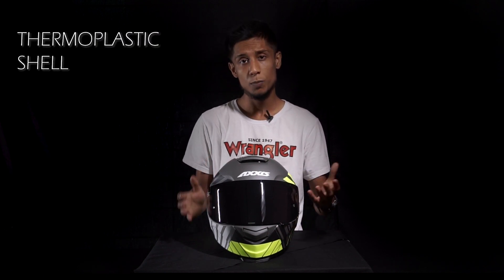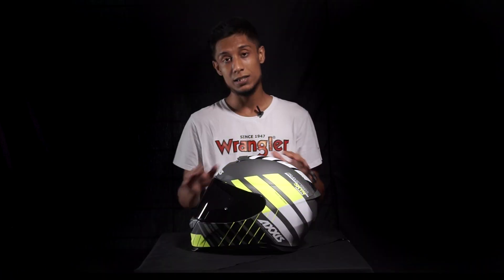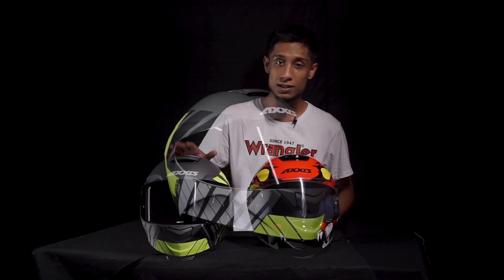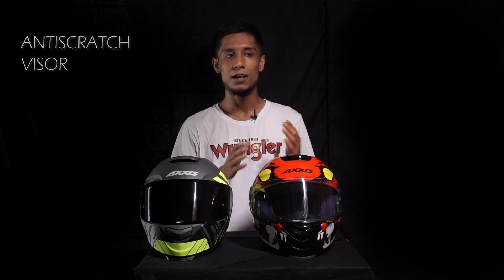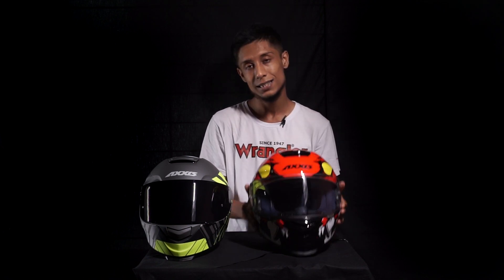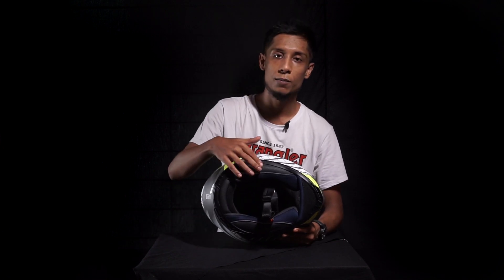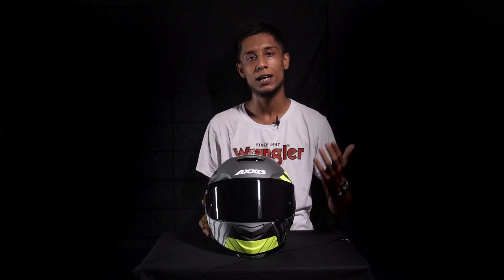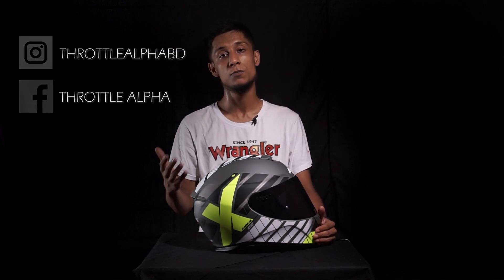The Axxis Eagle helmet : A budget friendly option | Throttle Alpha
Greetings everyone , this was our take on a helmet priced at only about a BDT. 4400/- ( $48 ) tag . Pretty impressive for a helmet with ECE/DOT certification and visor options too. They have alot of graphics available in M , L and XL sizes. We broke down all we could for the Axxis eagle Jaguar graphics and the Axxis Eagle Flour yellow graphics .

The team behind this content :
Saimon Murad - Film Making
Sahil Ahsan - Film Making / Hosting
Ashfaq Khan leon - Assistance
Tanvir N Nishad - Test Riding
AR Sharif - Assistance